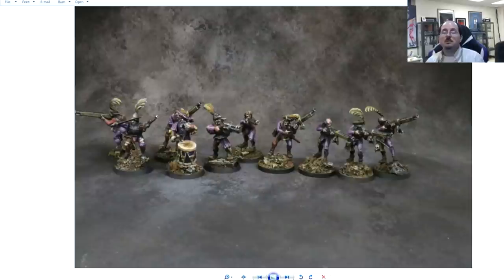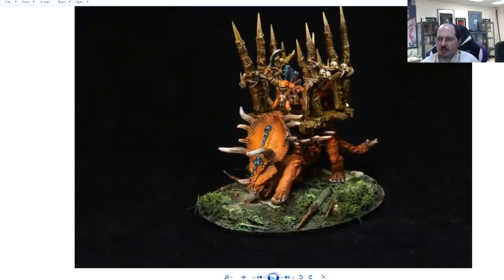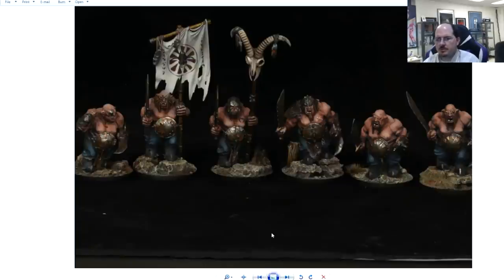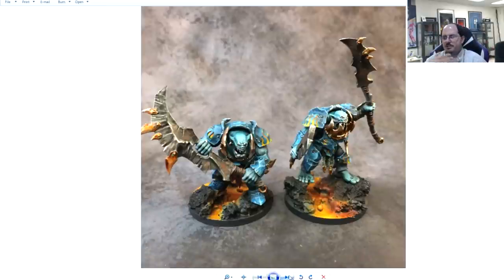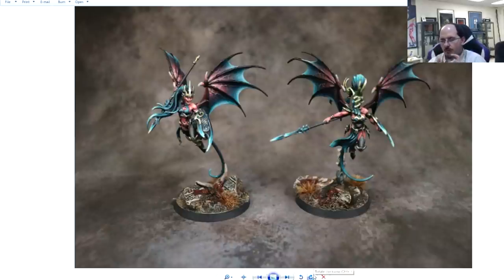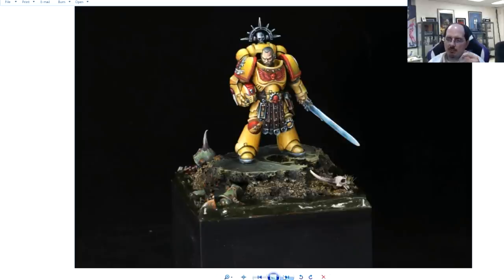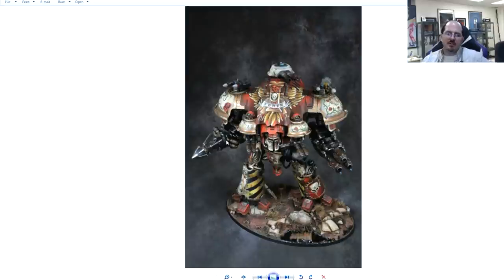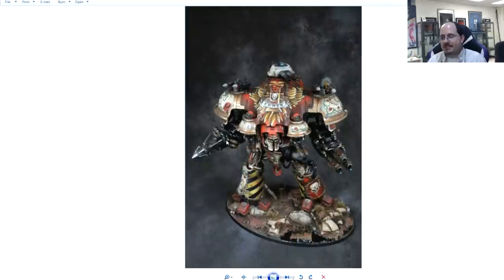Hobby Cheating 252 - Tabletop vs Display vs Competition Quality Explanation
In this Hobby Cheating Tutorial, I take you through a detailed look at the "levels" of painting quality - Tabletop, Display and Competition and what exactly these things mean. (Hint: It's tricky).